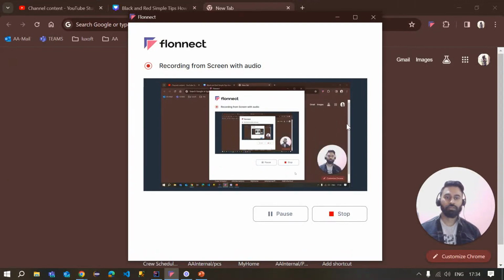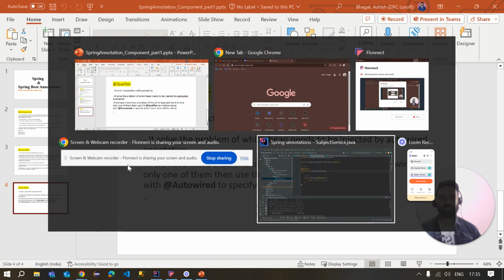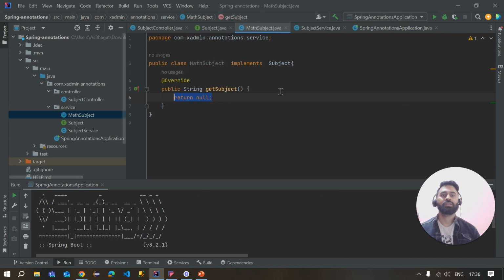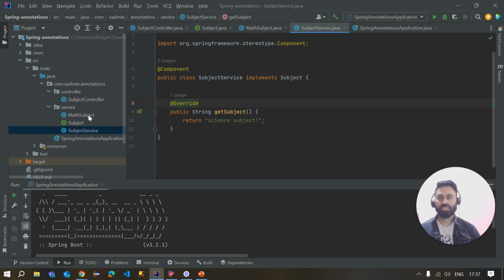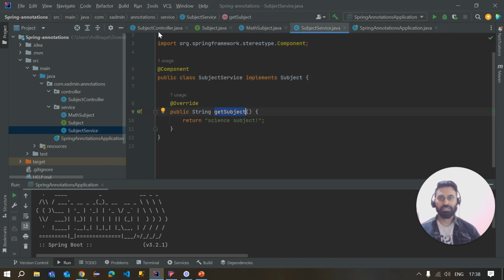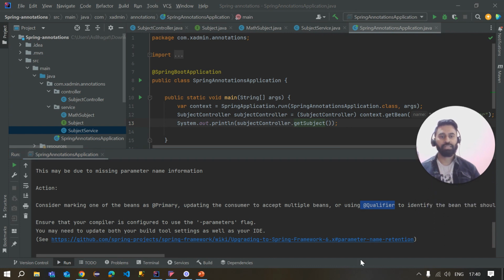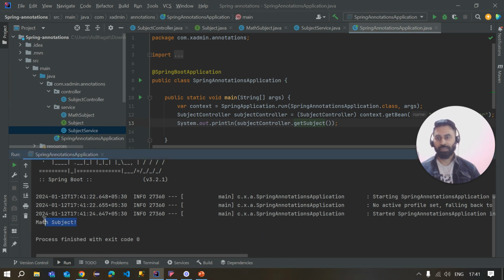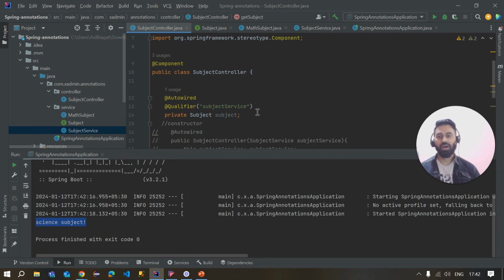What is @Qualifier Annotation - @Autowired Annotation? - Spring & Spring Boot Annotations Series #3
In this video,  we are going to discuss about the @Qualifier annotation .

- Used in conjunction with autowired.
- It solve the problem of which bean needs to be injected by autowired annotation
-If we have more than one bean of the same type and want to wire only one of them then use the @Qualifier annotation along with @Autowired to specify which exact bean will be wired.